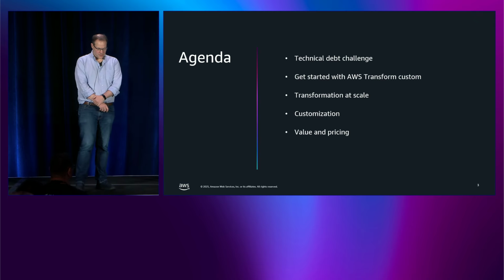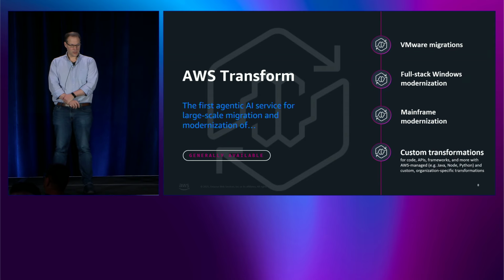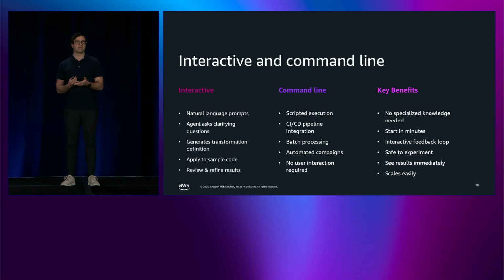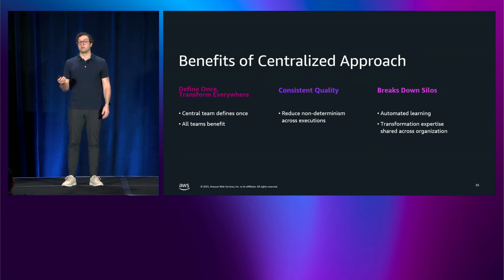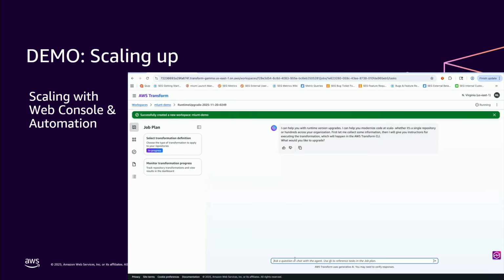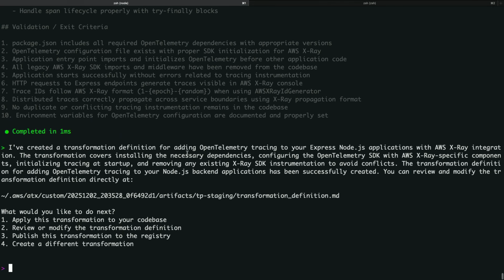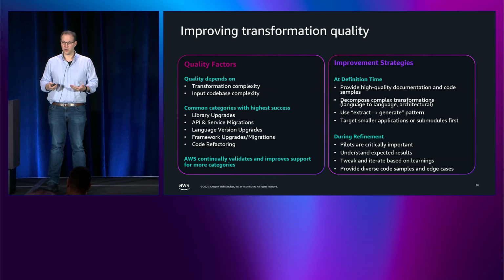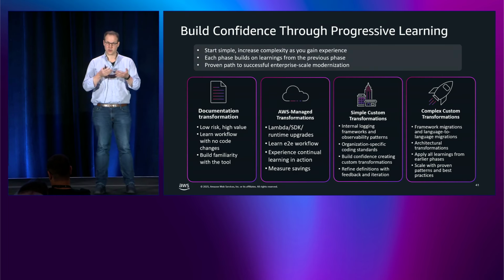AWS re:Invent 2025 - Automating enterprise-scale code modernization with agentic AI (MAM342)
Discover how AI agents are revolutionizing enterprise-scale code modernization initiatives. This session demonstrates how to accelerate your modernization journey through agentic AI-driven code transformations. You'll learn practical strategies for defining custom code transformations, setting up transformation campaigns, managing multi-repository migrations, and measuring success. Featured customer success journeys from industry leaders will showcase language migrations and framework upgrades, providing actionable insights for your own modernization projects.